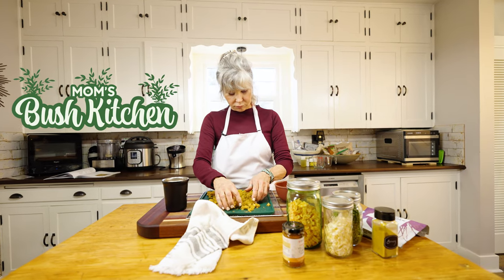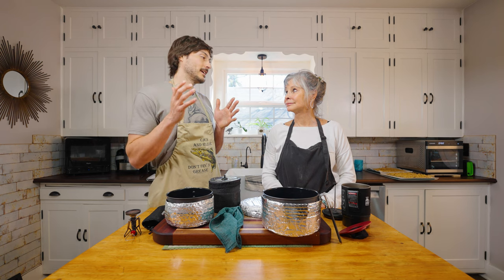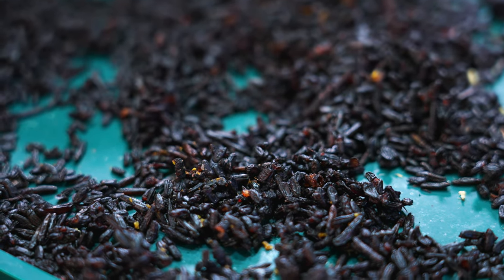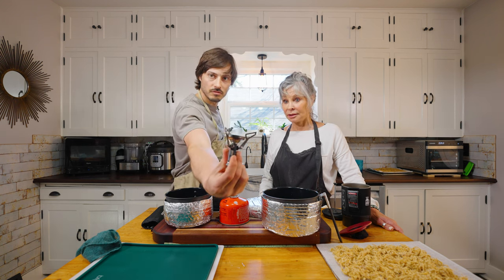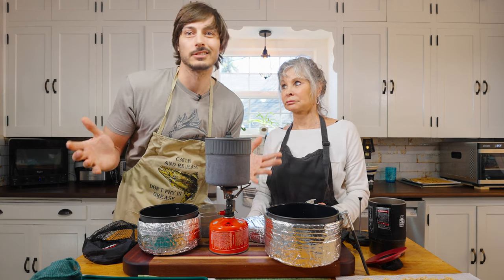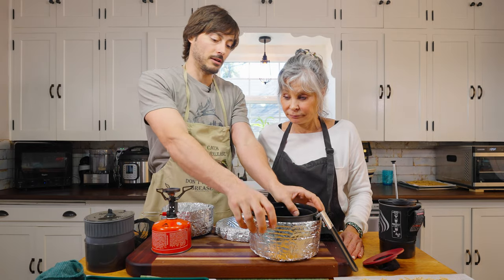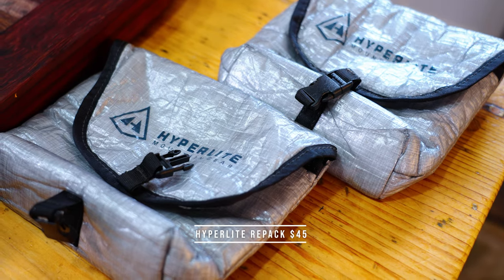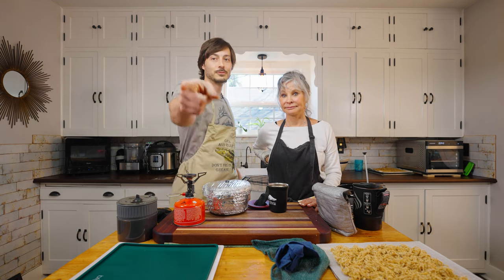Mom's Bush🌿Kitchen Setup For Backpacking & Camping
Welcome to Mom's Bush Kitchen! In this episode we'll show you everything you need for both on the trail and at home to make seriously awesome meals for your next wilderness adventure!

I don't know about your Mom, but my Mom is the best cook I know, both on the trail and off. So I decided to make a cooking show with her!

This is Mom's Bush Kitchen and over the next 8 weeks we will be bringing you some seriously gourmet dehydrated backpacking recipes that you can take with you on your next hiking, backpacking, or camping adventure. We're talking sushi rice bowls, shrimp curry, wild rice and chicken, and so much more! Everything we cook will be gluten free and super health conscience. No more cans of anchovies and ramen for dinner, who says you can't eat well out in the bush!

MOMS BUSH KITCHEN
Cosori Dehydrator
Fruit Leather Trays
Instant Pot Pressure Cooker

MSR PocketRocket Deluxe
MSR Trail Mini Duo
MSR Ceramic Pot Set
Hyperlite Repack
Primula Coffee Pour Over
GSI Long Spoon

🎒 MY BACKPACKING LOAD OUT
MSR Access 3 Tent
Osprey Atmos AG 65 Backpack
Mountain Hardwear Bishop Pass Sleeping Bag
Sea to Summit Sleeping Bag Liner
Therm-a-rest Neo Air X-Therm: Good Luck Finding One!
Sea to Summit Ether Light Extreme Sleeping Pad
Nemo Switchback Foam Pad
Sea to Summit Down Pillow
Jetboil Stove
Platypus Gravity Water Filter
Anker Power Bank
Mystery Ranch Bear Spray Holster
Counter Assault Bear Spray
Ultralight Med Kit
Poop Shovel
Snow Claw Shovel
Exped Widget Pump

👕 CLOTHING
Kuhl Softshell Hoodie
REI Activator Pants
REI Talusphere Rain Pants
Trailsmith Woolen Pullover
Ozero Gloves
Kamik Nation Cam2 Snow Boots
REI Mountaineer GTX Gaiters
Stance Wool Socks

Jon’s IG
🎥 HIRE ME
0:00 Welcome to Mom's Bush Kitchen
1:45 Dehydrator
3:45 Pressure Cooker
4:15 MSR PocketRocket Deluxe
5:16 MSR Mini Duo Cook Set
6:39 MSR Ceramic Pots
9:08 Hyperlite Repack
9:45 Coffee Pour Over